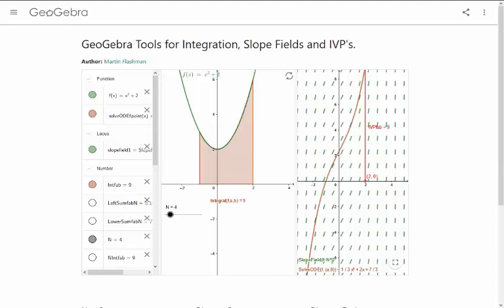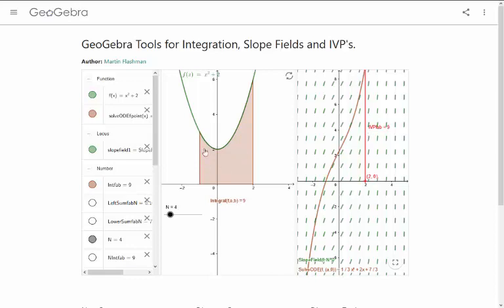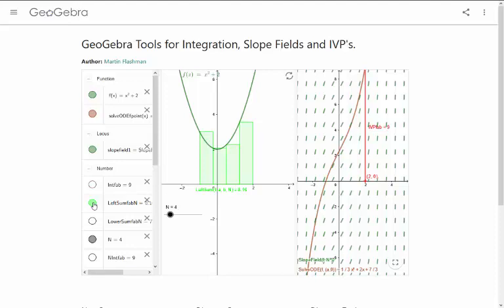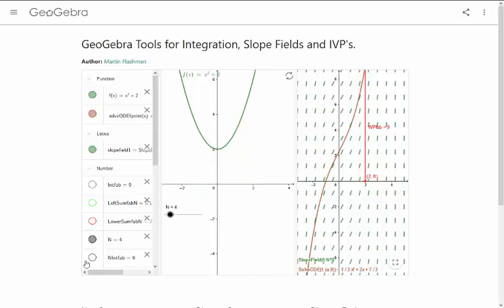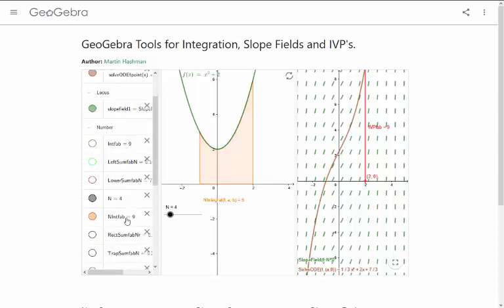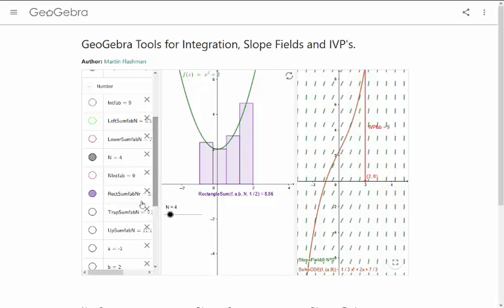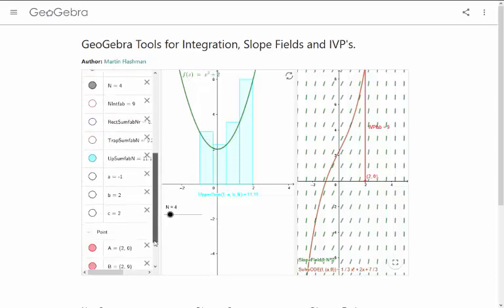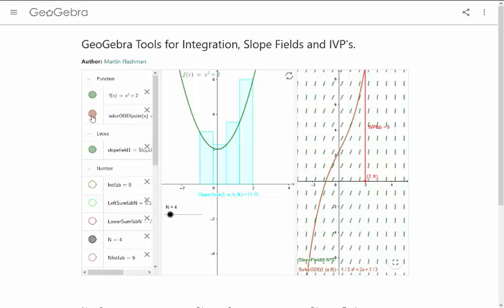GeoGebra Tools for Visualizing Integration and Differential Equations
GeoGebra provides several built-in tools for working with integration and differential equations. These are presented here with examples of the code that would be used as input to produce a definite integral, a numerical integral, various Euler sums, a trapezoidal estimate, as well as a slope field and a solution for a differential equation.